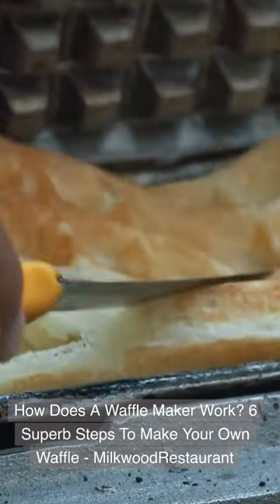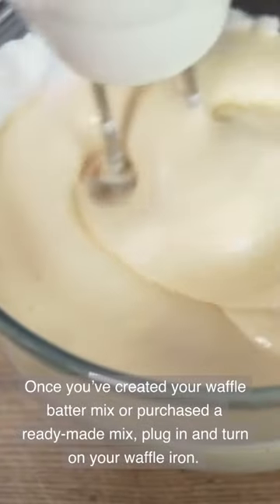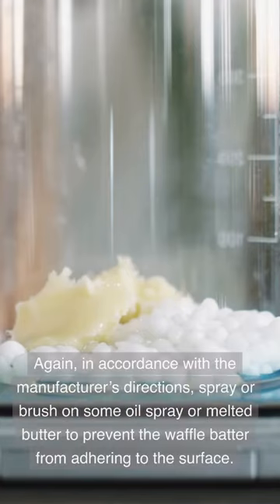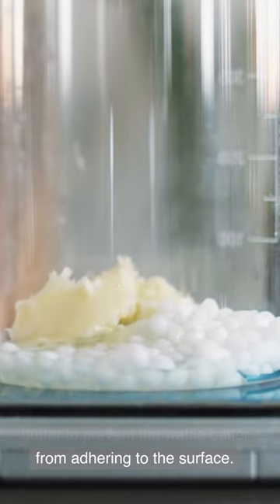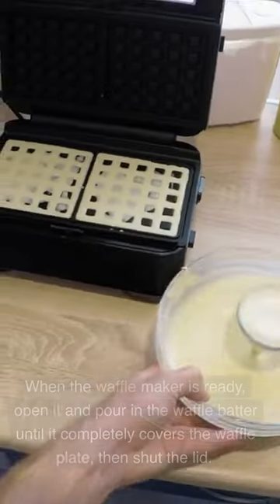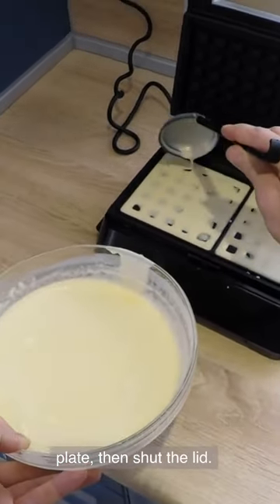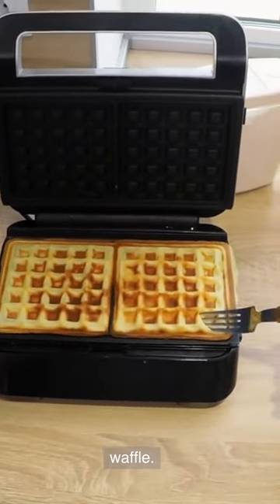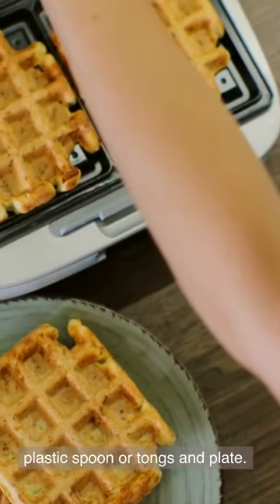How Does A Waffle Maker Work? 6 Superb Steps To Make Your Own Waffle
Waffle makers come with a variety of features that help make them easy to use. You should read your manual before using your waffle maker. Here's how you can make your own waffles at home